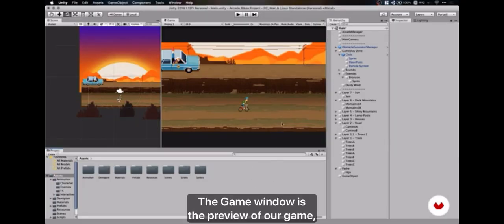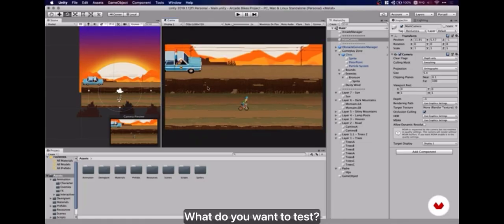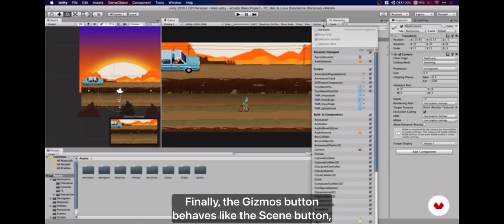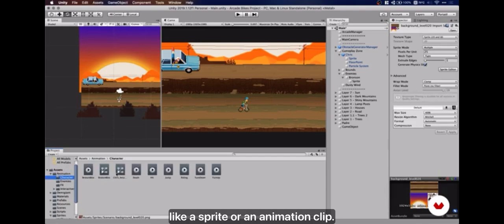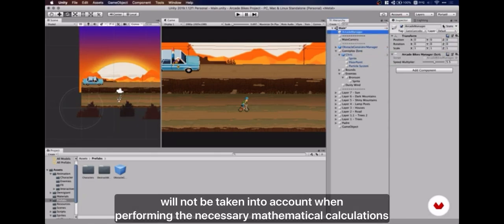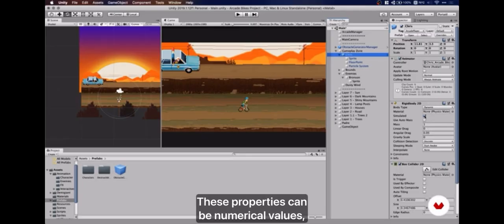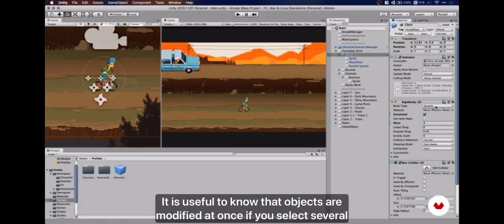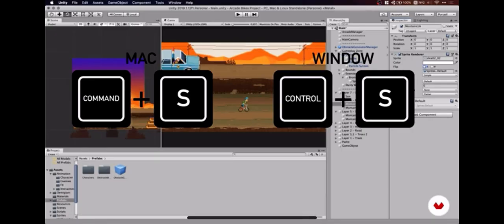Unity Game and Inspector 4